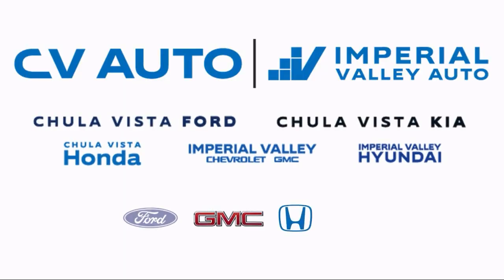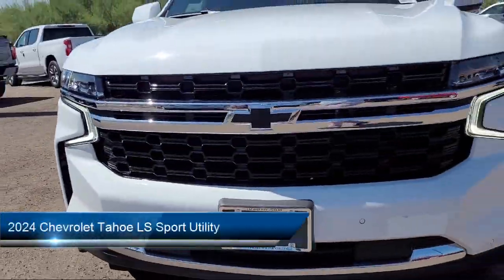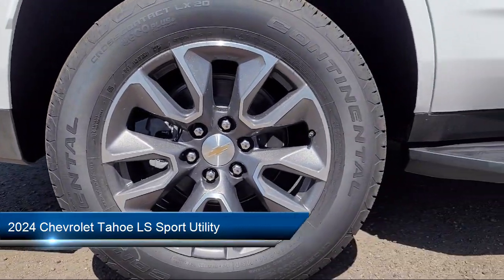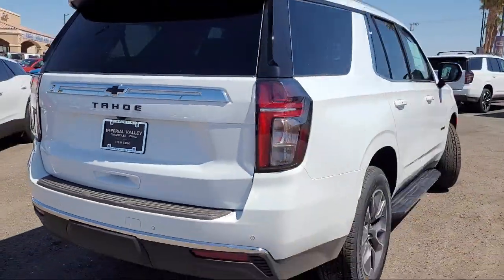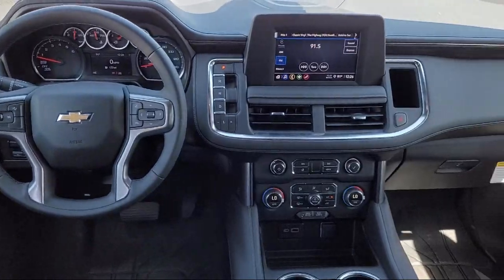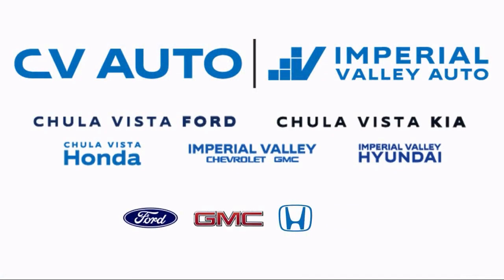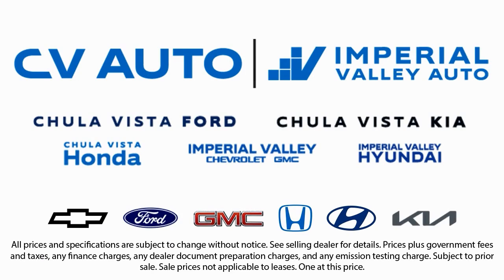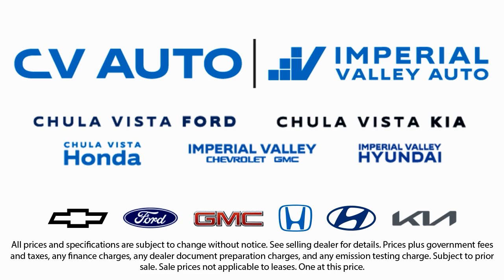2024 Chevrolet Tahoe LS Sport Utility Yuma El Centro Imperial Valley Calexico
2024 Chevrolet Tahoe LS Sport Utility Stock Number: G53831 Vin:1GNSKMKD5RR353831.